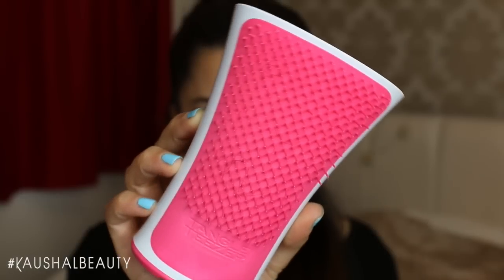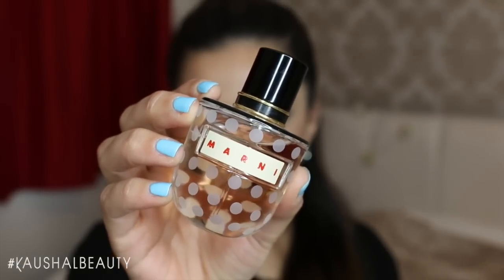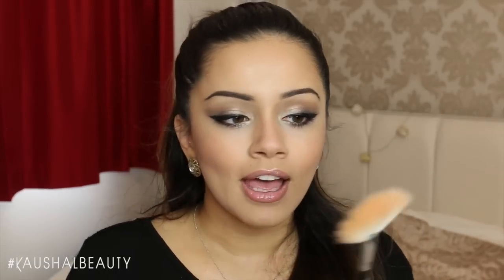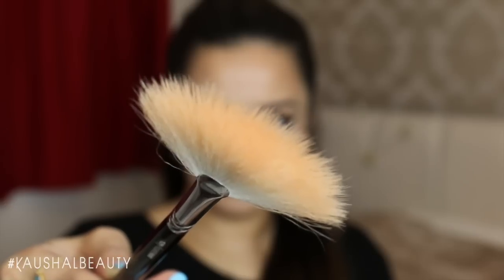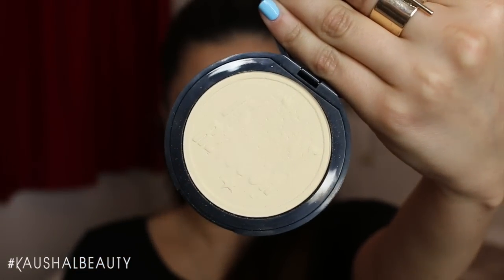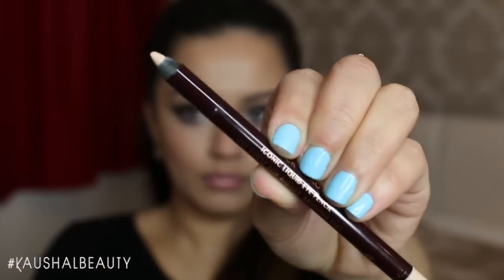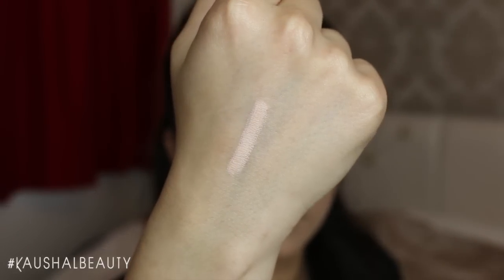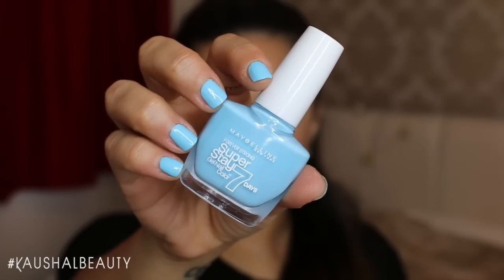Favourites | March 2015 | Kaushal Beauty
Sounding a little rough today as I'm coming down with something!? But my March favourites is ready - woooo! What have you been enjoying last month? I would love to know! I also can't believe we have reached half a million subscribers!! I just again want you all to know that I love each and every one of you who follow me in any way so, sooooo much!!

♥ ♥ ♥ ♥ ♥ CODES ♥ ♥ ♥ ♥ ♥